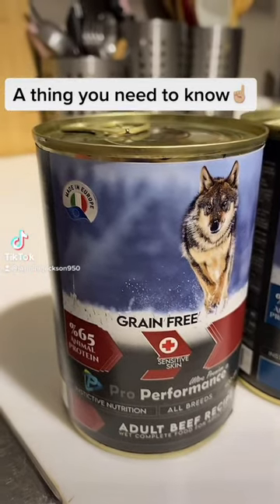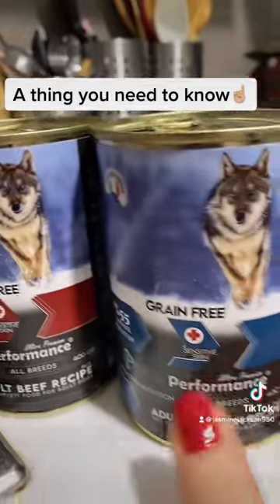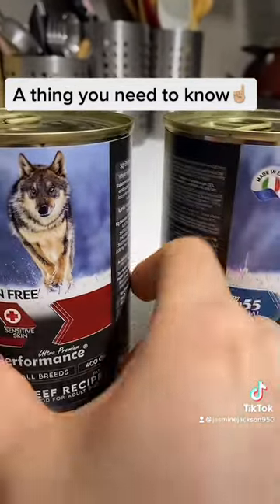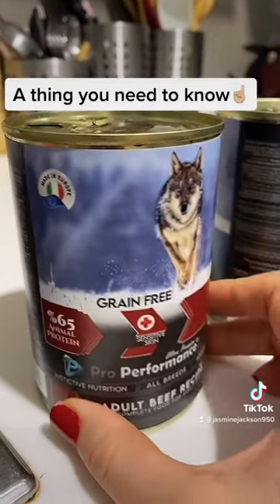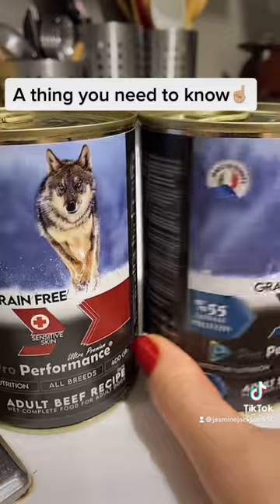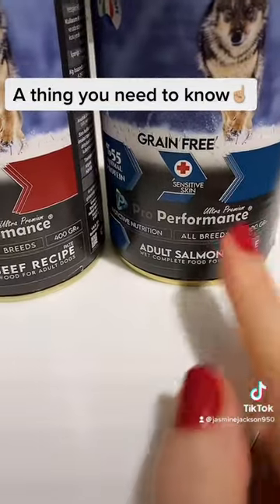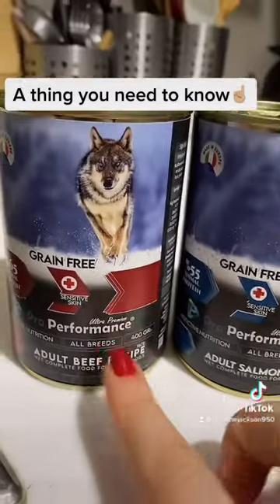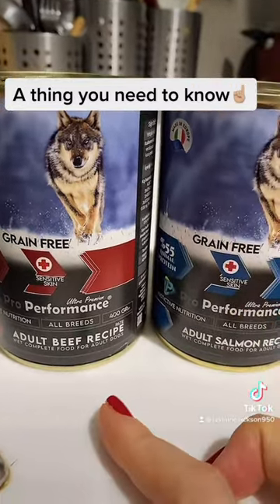High protein is really good for your dog’s health#dog